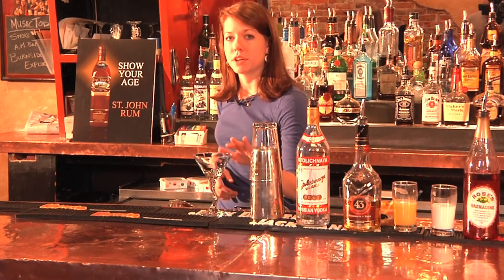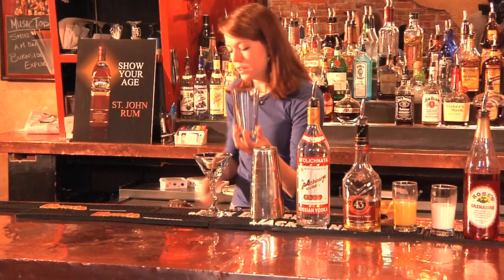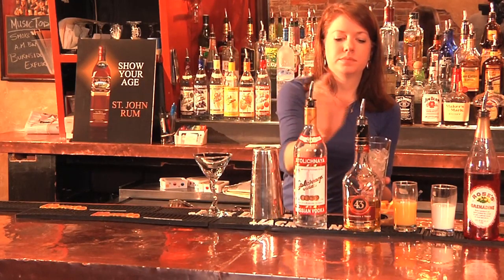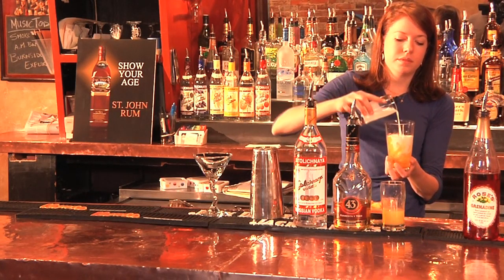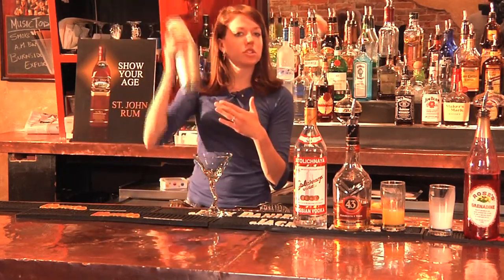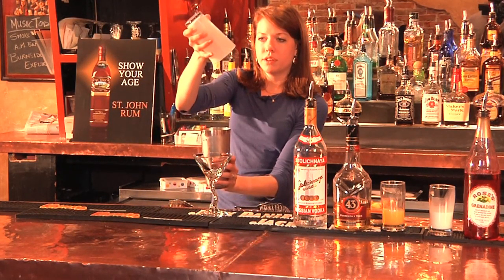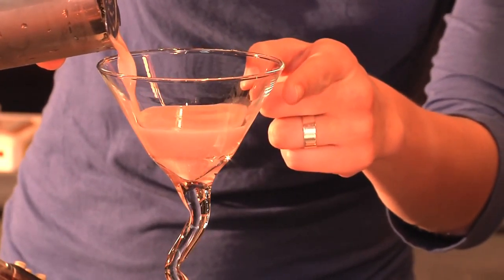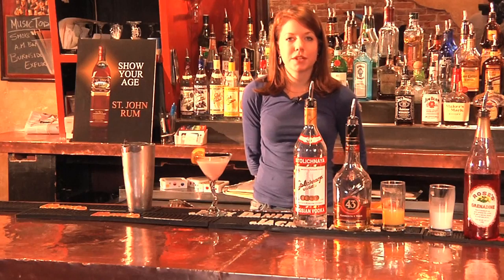College Cocktail Segment